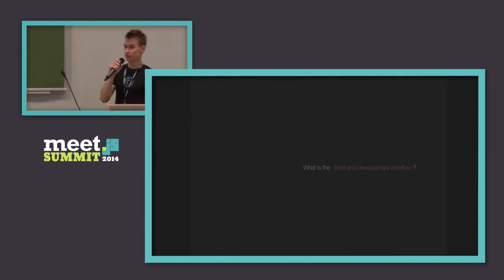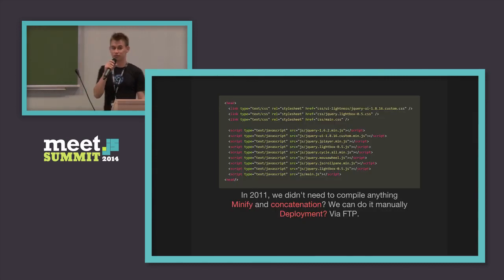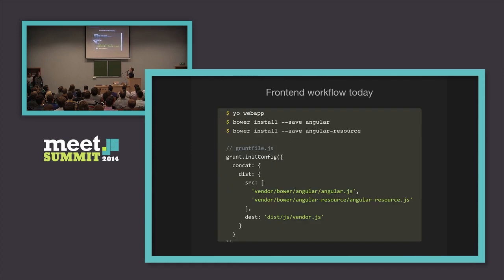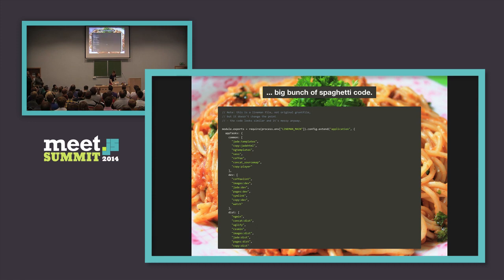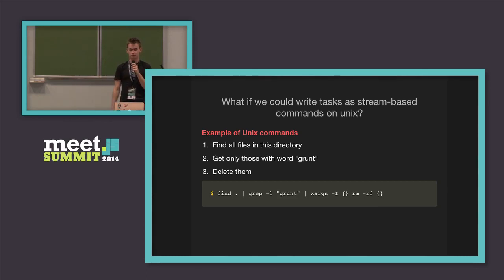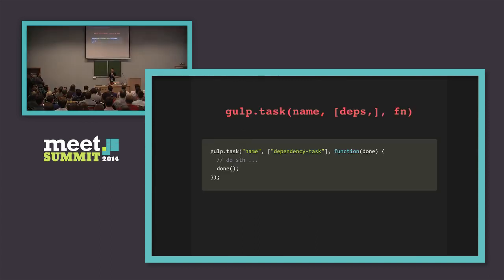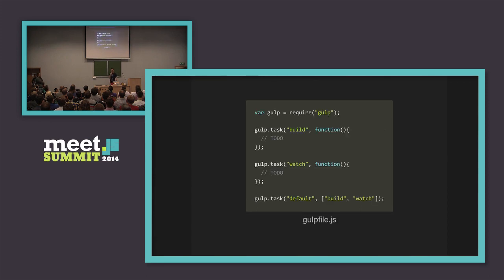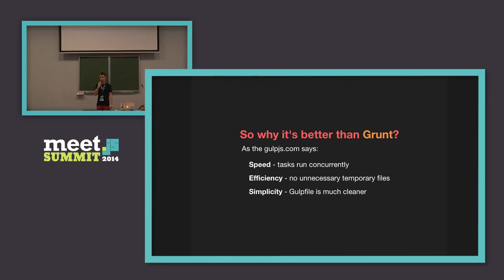Jacek Tomaszewski — Gulp, as a better Grunt Automate your frontend development workflow fully!